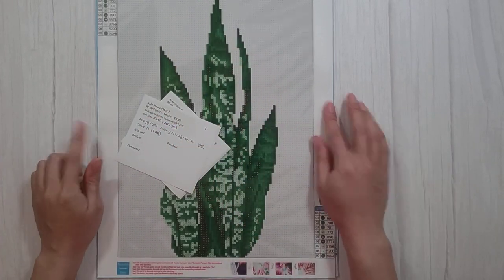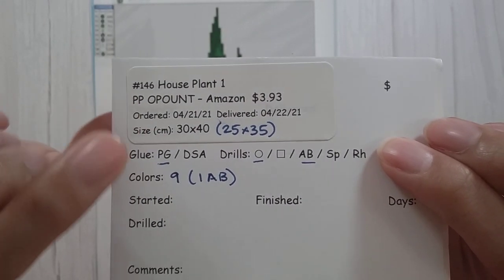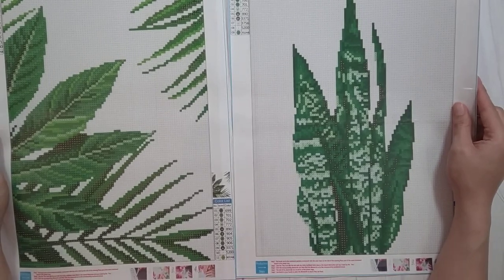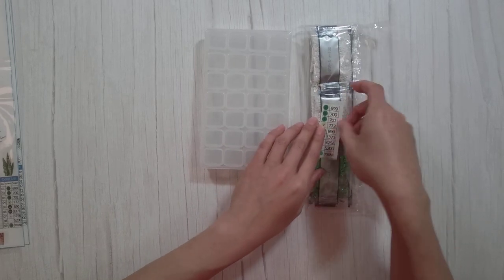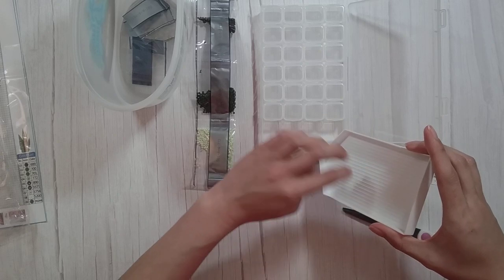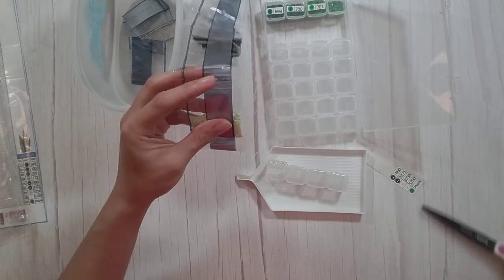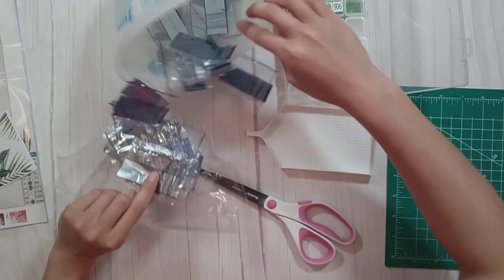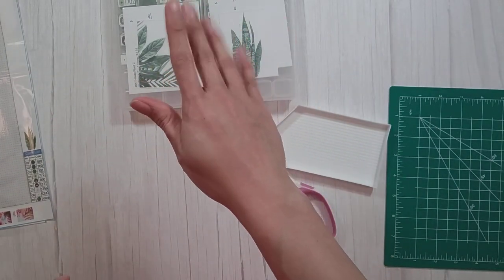Diamond Painting Kitting Up - PP Opount on Amazon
Join me while I kit up 2 diamond paintings from PP Opount on Amazon.

Note: I recorded this over a month ago so what I say may be outdated.

Diamond Painting Pack
28 Grid Storage 10 pack
28 Grid Storage 6 pack